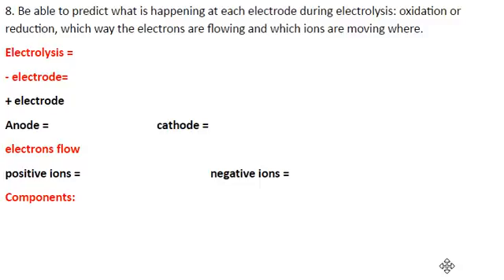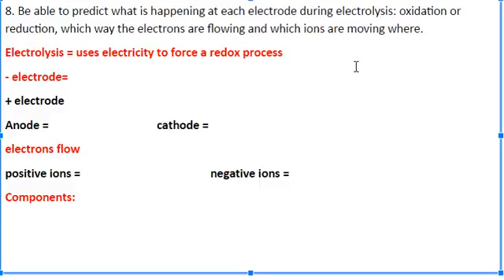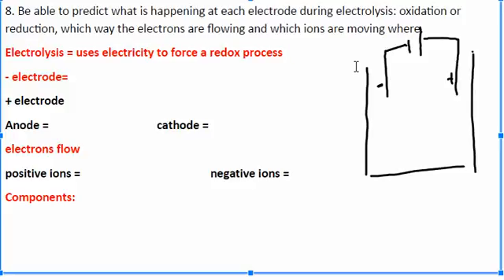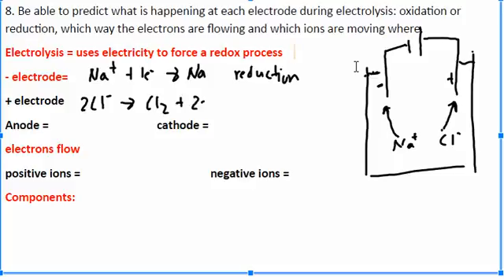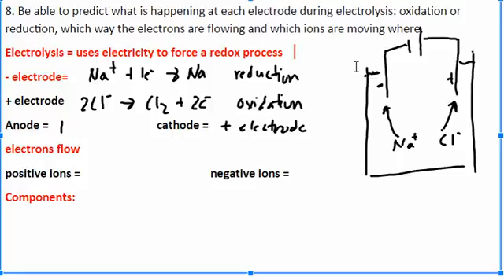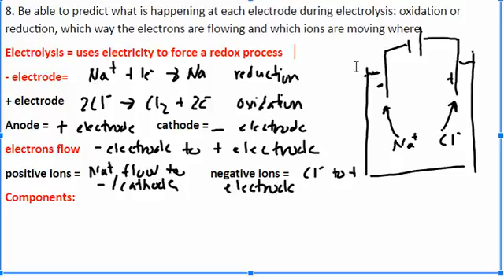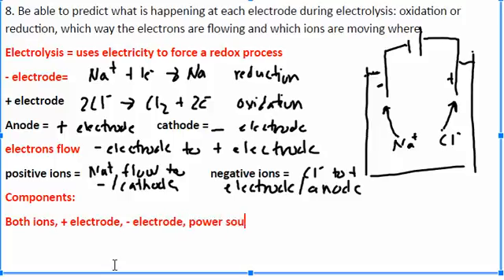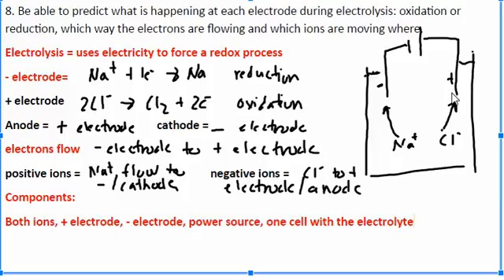Topic 9 Objective 8